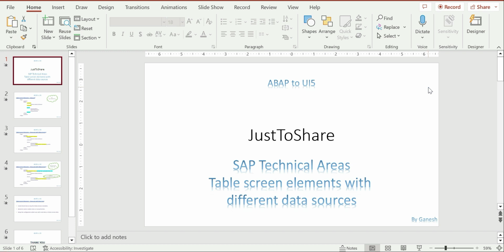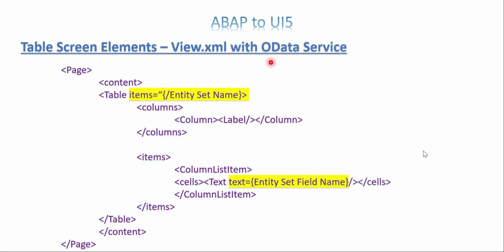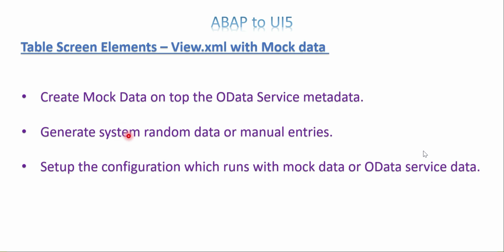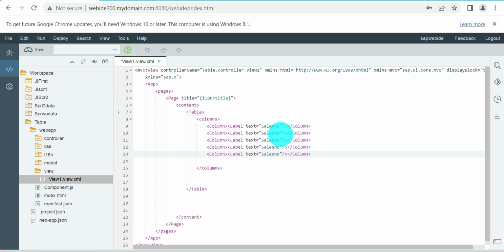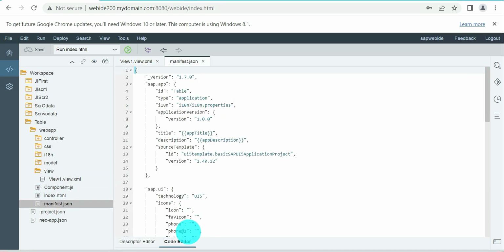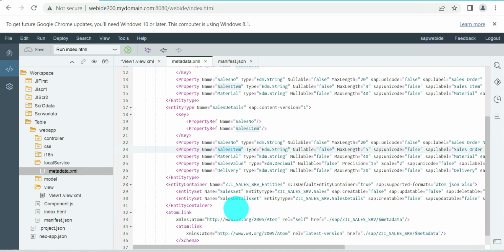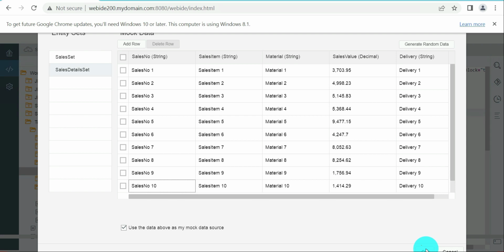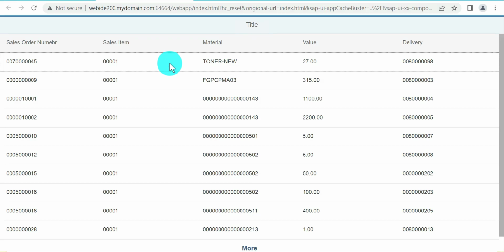Video 6: ABAP to UI5 - Table Screen Element with different source of data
Explained how to design the table, and different source of data like hard coded, OData Service and mock data